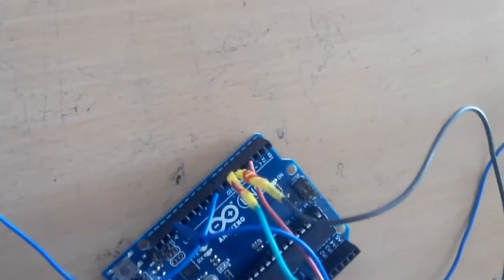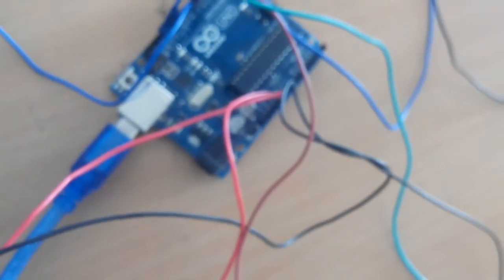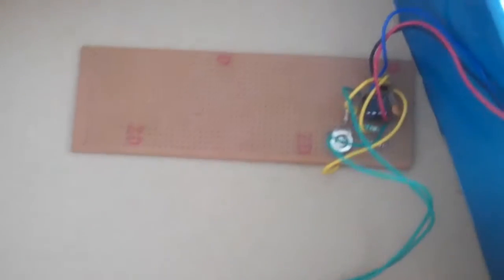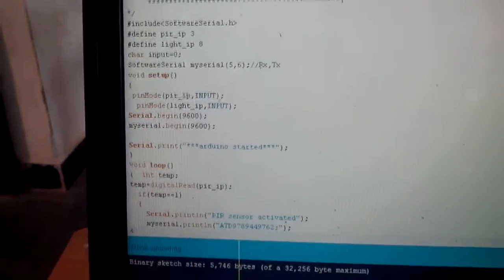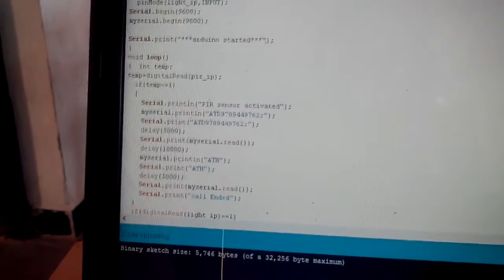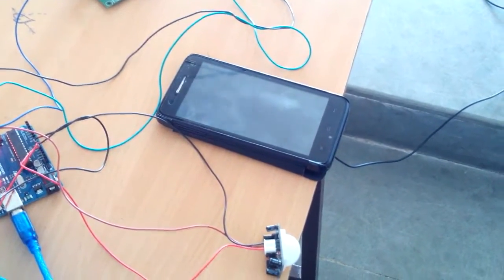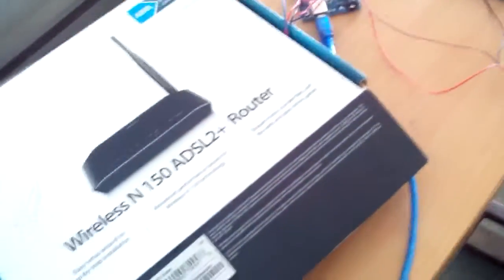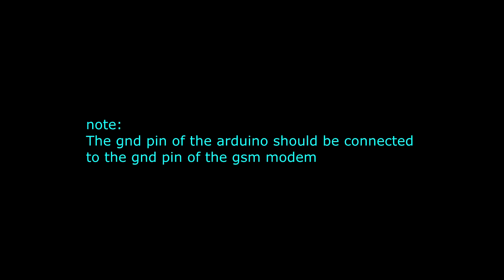gsm security system using arduino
This is my first arduino project using arduino and gsm modem and also with a PIR sensor and light sensor..it can be used for intrusion detection in houses and offices..if it detects any motion or light it will call to the predefined number in the arduino program..